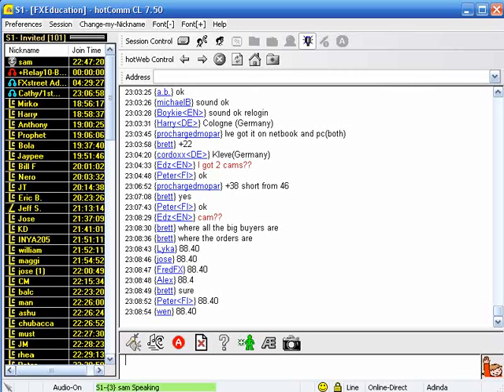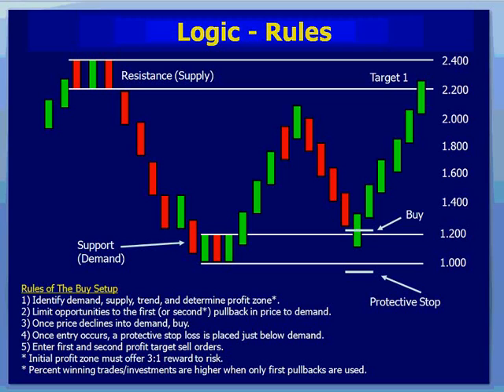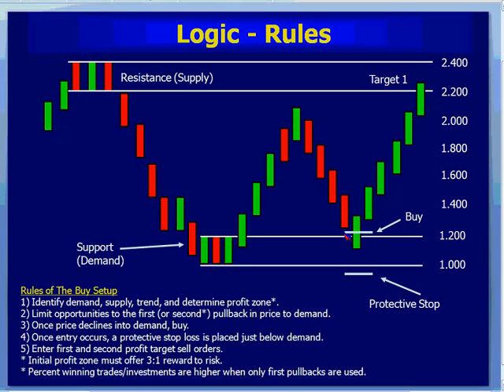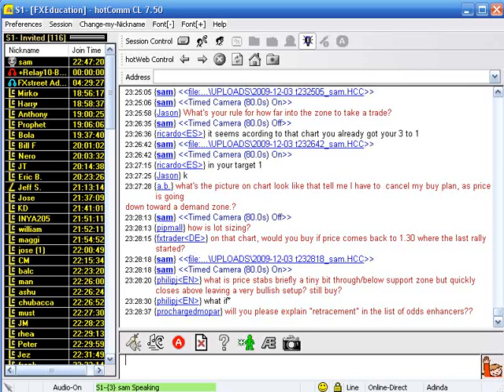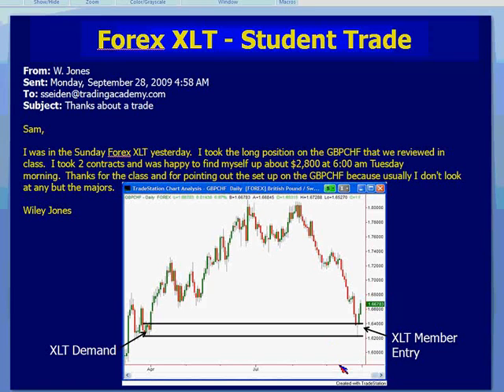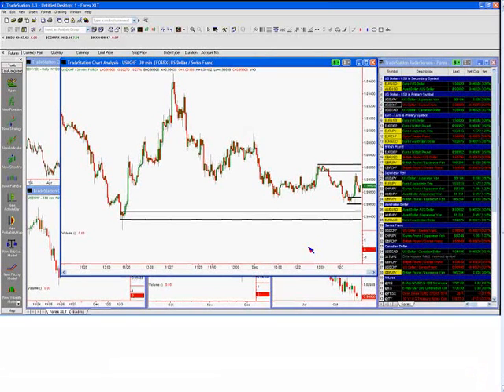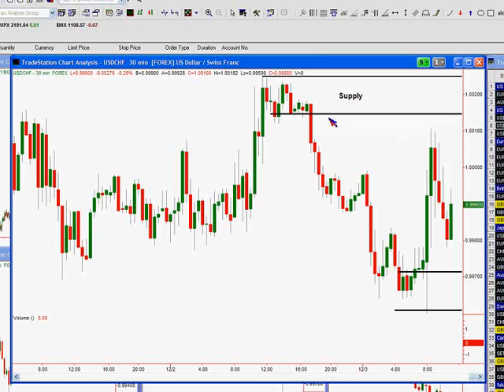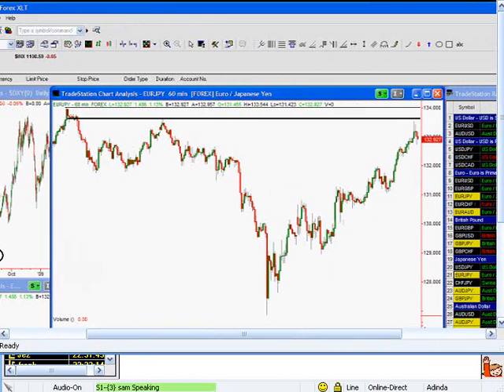Sam Seiden: Rule based trading for short and longer term Forex traders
Date of issue: 03 December 2009. Speaker: Sam Seiden. During this session, we will cover some simple rules for any type of Forex trader and then apply our strategy to identify current market opportunities.